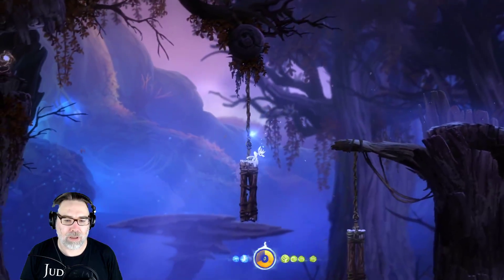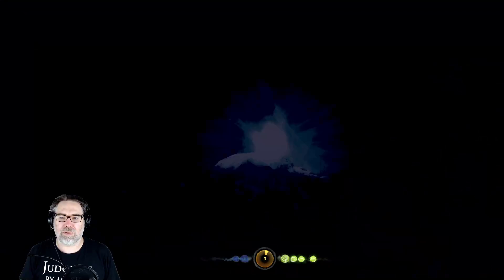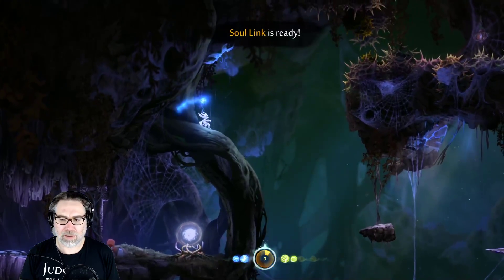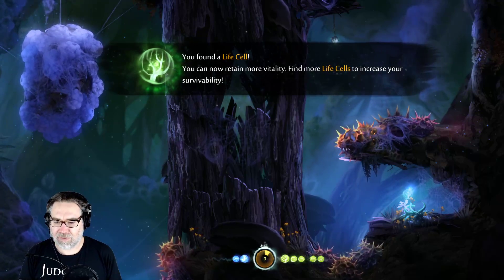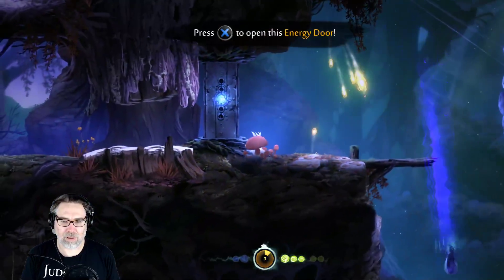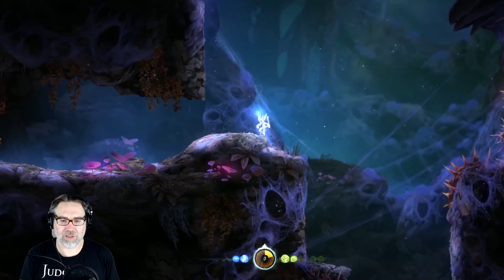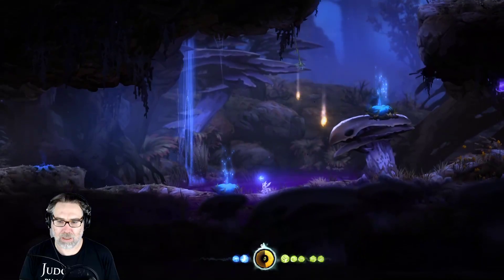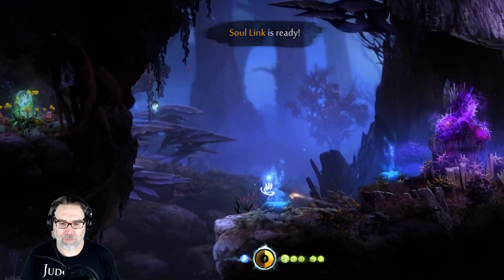Ori and the Blind Forest - Episode 4 - Arachnophobia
Manfromleng and Ori are forced to extricate themselves from webs and brambles during their quest for the Ginso Tree. Manfromleng learns a valuable lesson: there's nowhere to go but up!